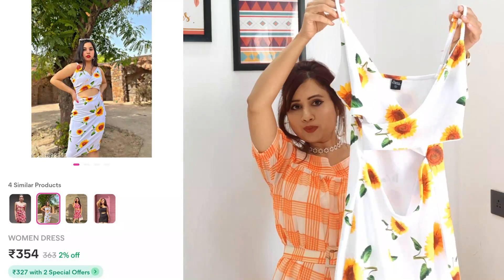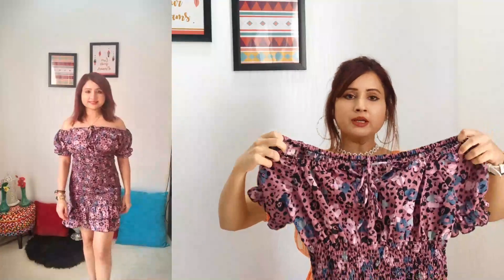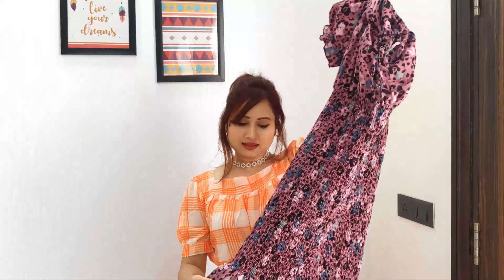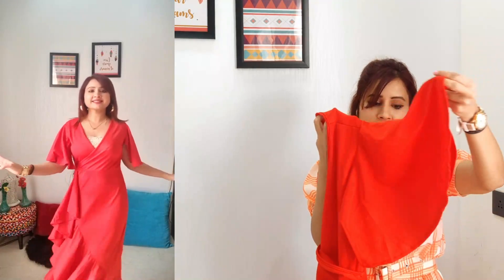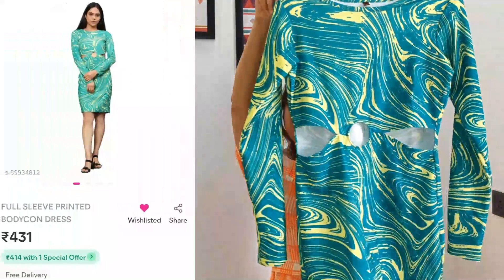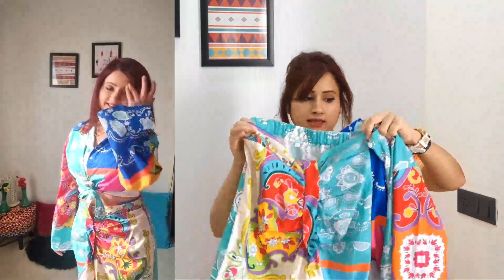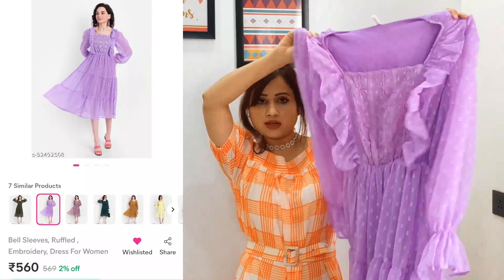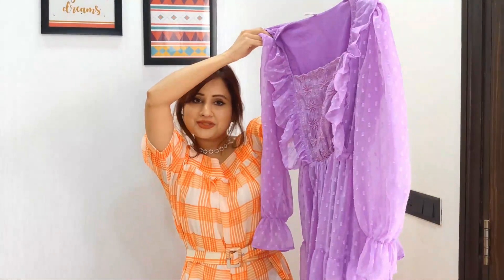Meesho Dresses & Co-rd Set Try-On Haul! Cheap and Best Quality!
Hey Lovelies ♥️

Product codes:
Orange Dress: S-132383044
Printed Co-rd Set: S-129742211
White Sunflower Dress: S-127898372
Red Dress: S-88849020
Leopard Print Dress with Smocking: S-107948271
Lilac Dress: S-92492508
Green Cut-out Dress: S-85934812

Fashion is for everyone, don’t let anyone tell you otherwise!

Much Love’
ChiqueFrills